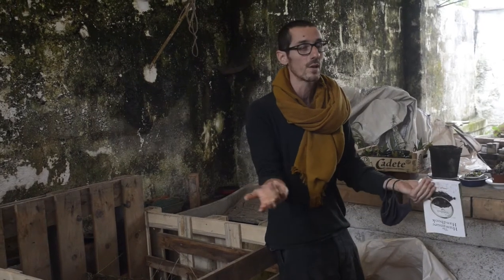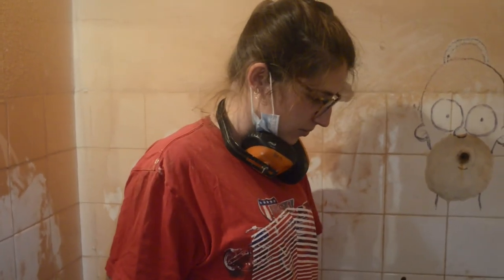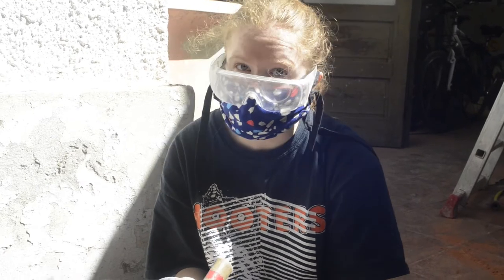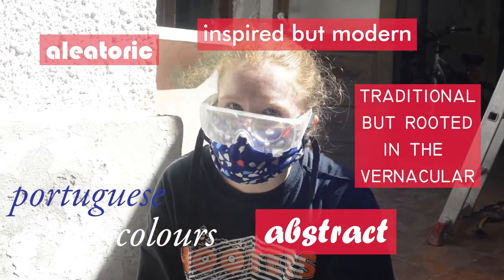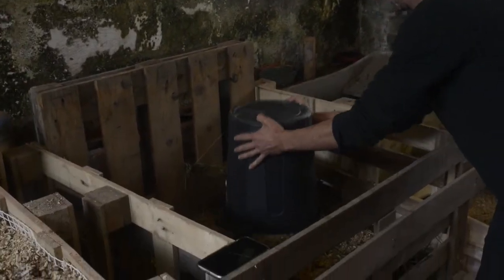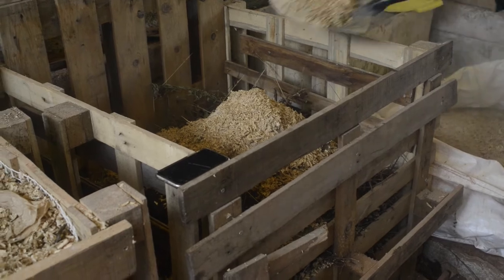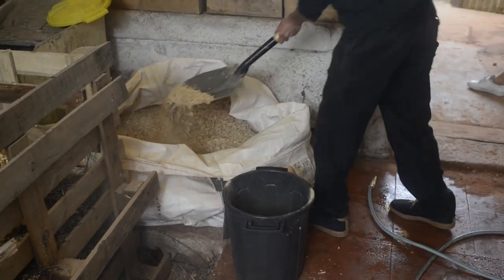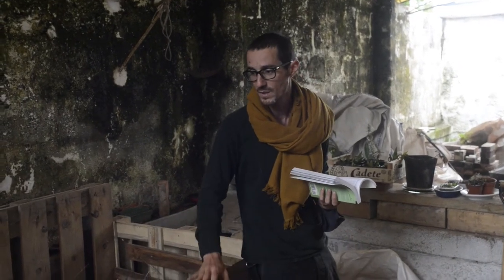How to compost (your sh*t)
The way we treat human waste is BROKEN! Why? We use millions of litres of drinking water to flush our poop and then have to process this sewage using energy and chemicals. But there is another way!

Compost toilets are a means of closing the cycle whereby human waste becomes nutrients for growing. And, as we show in this video, moving to a compost toilet is very simple. With limited space, cheap materials and proper maintenance compost toilets can be achieved in urban environments.

Want to know more about this technology and how we built ours? Check out the full article on the subject

Our journey into compost toilets has been heavily informed by 'The Humanure Handbook by Joseph Jenkins'. We highly recommend this informative, digestible and eye-opening book for those looking to know more about this topic.

CRITICAL CONCRETE
Critical Concrete is a non profit organisation based in Porto that works actively on the refurbishment of socially relevant spaces shared by low-income communities, all by promoting sustainable and environmentally-friendly architectural practises.

In our Research-Lab we explore unconventional materials and technologies, we transform our ideas into prototypes and apply them to real life conditions to find and testify ecologically responsible and cost competitive solutions. The laboratory has developed an open source collaborative research practice and since the beginning we are sharing our findings on our blog. We want to increase awareness and show different ways of building and living and looking forward to enlarging our reach by bringing our experience now to Youtube.